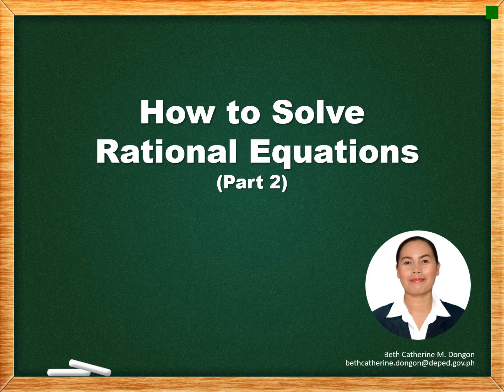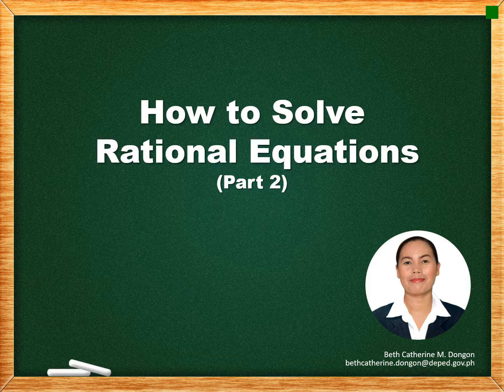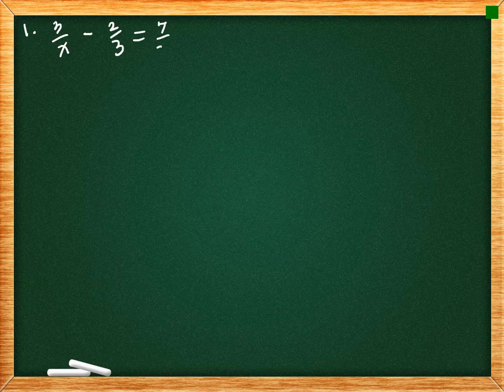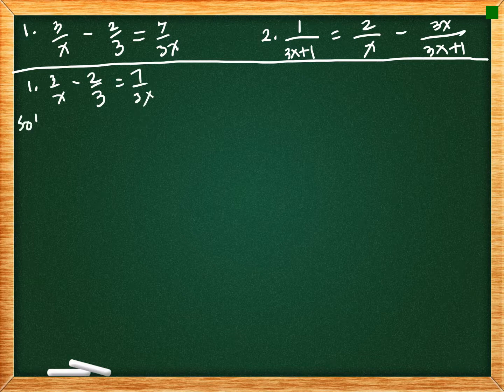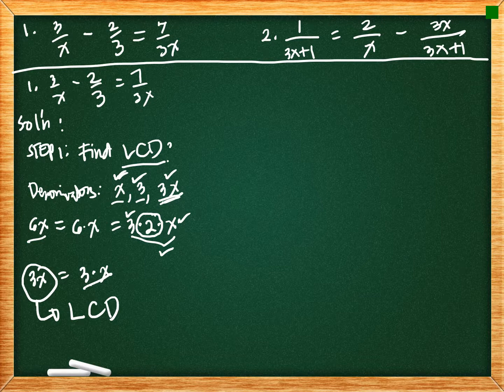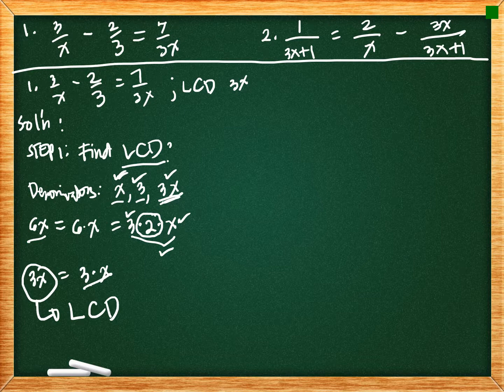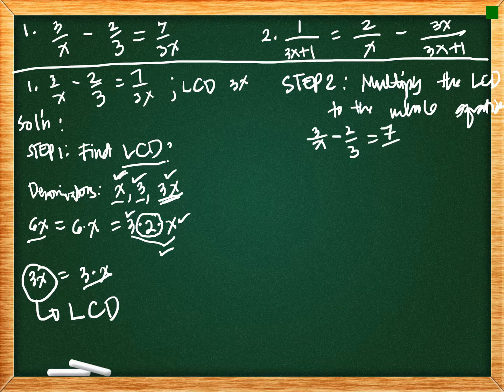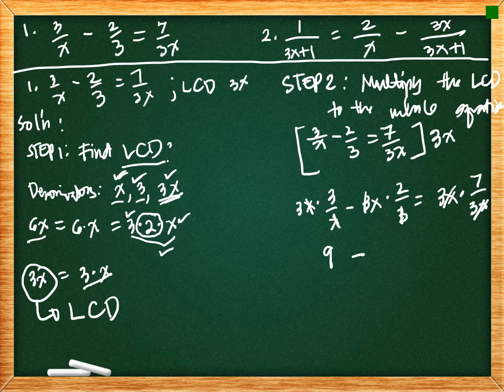Gen Math: Solving Rational Equations (Part 2)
This video lesson is created to serve as a supplementary material to the learner's modules and activity sheets provided to grade 11 students taking General Mathematics subject. The content of this video lesson is focused on illustrating how a rational equation is solved. This video lesson is made to guide learners on the steps and processes in solving  rational equations.